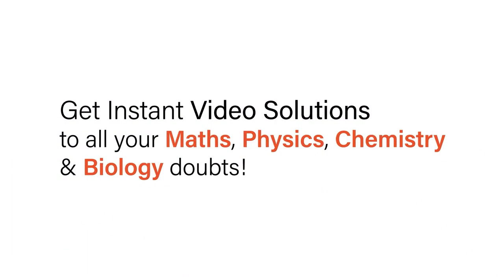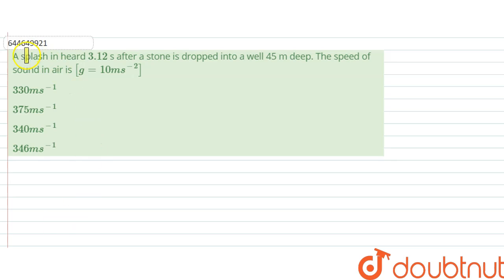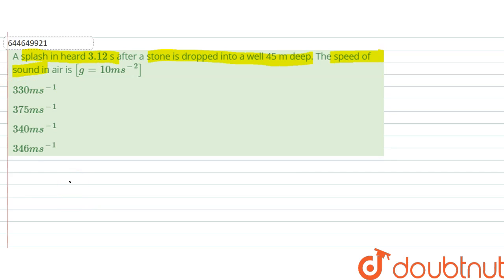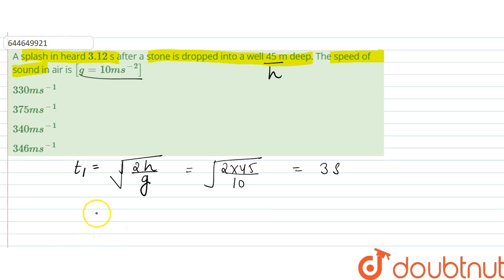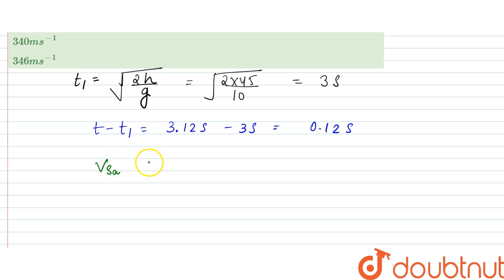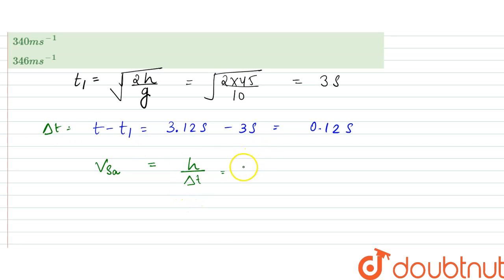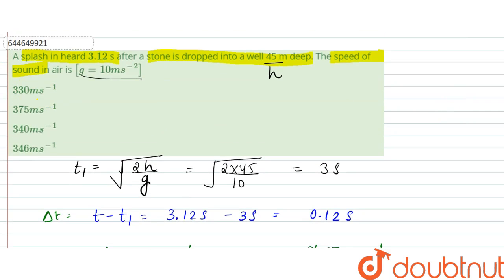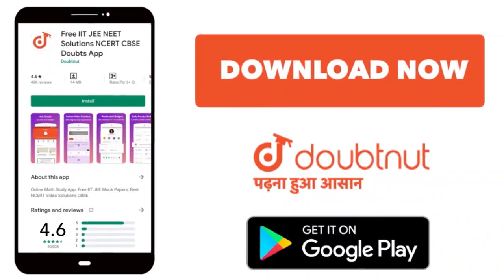A splash in heard 3.12 s after a stone is dropped into a well 45 m deep. The speed of sound in a...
A splash in heard 3.12 s after a stone is dropped into a well 45 m deep. The speed of sound in air is [ g =10 ms ^(-2)]
Class: 12
Subject: PHYSICS
Chapter: MOTION IN A STRAIGHT LINE & PLANE
Board:IIT JEE

👉 Have Any Query? Ask Us.